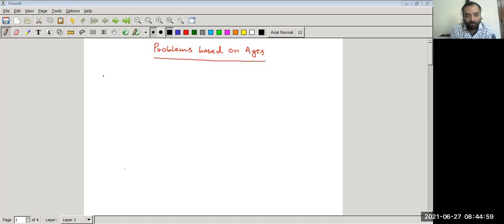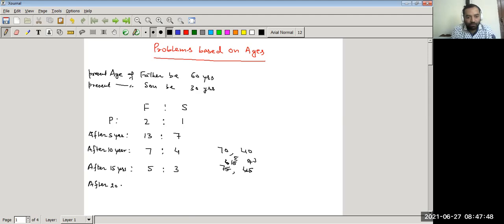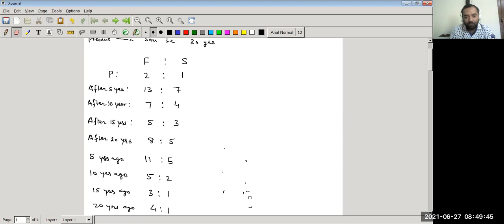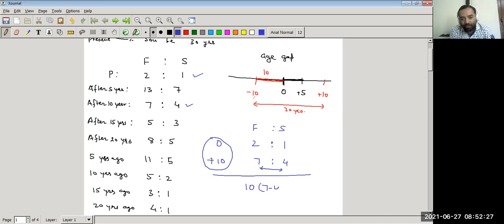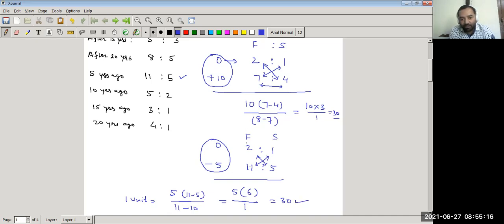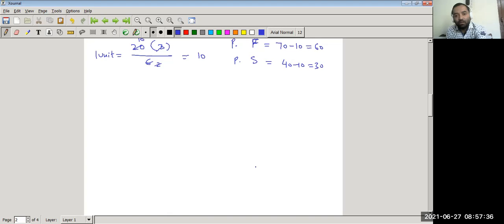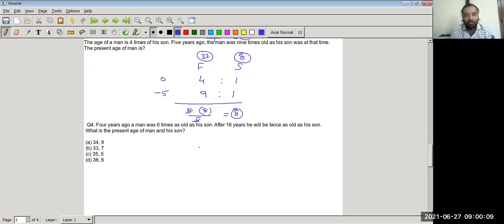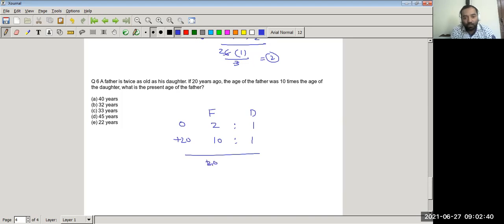PROBLEMS BASED ON AGES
Hello viewers, in this lecture we talked about Problems based on "AGES". This is one of the important topic for competitive point of view. we try to solve the questions related to Ages without any formula. A quick approach to solve such questions is used in this lecture. after watching this video lecture I am sure that you are very much confident to solve all the questions related to this topic. In Question 6 by mistake i write +20 , you can write -20 ,because age 20 year ago is given in the question.